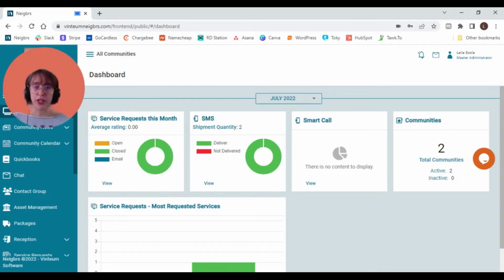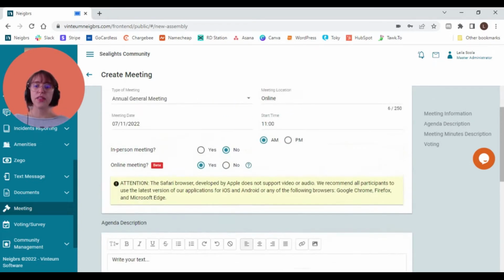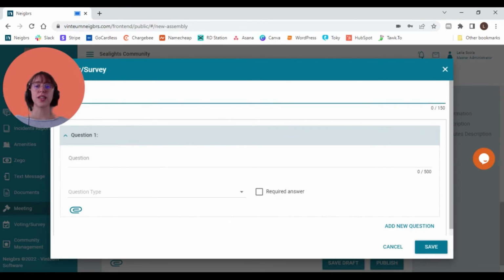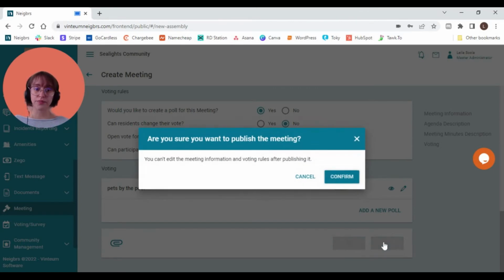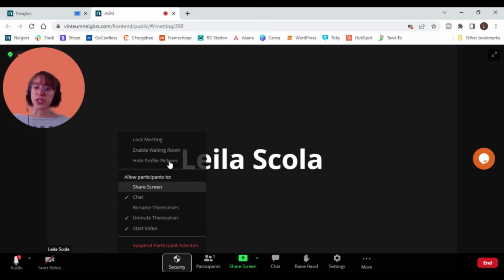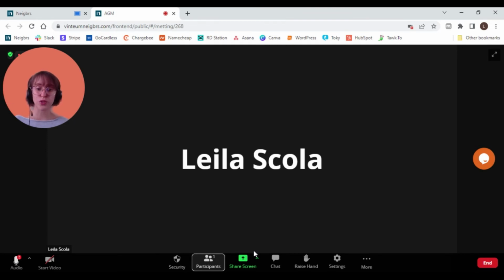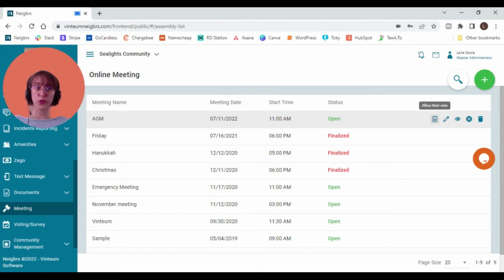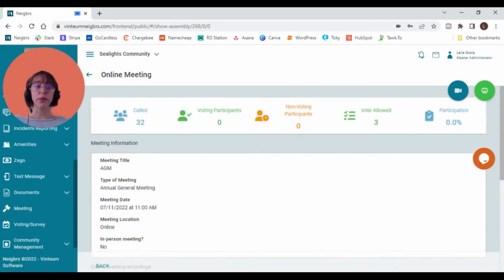How to create an online meeting in Neigbrs by Vinteum